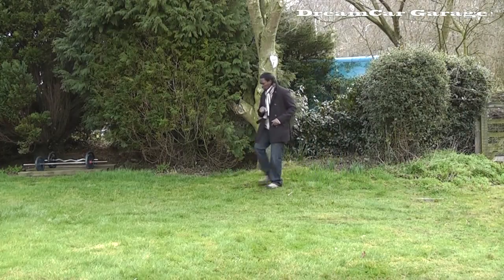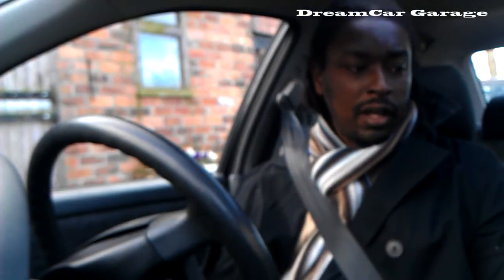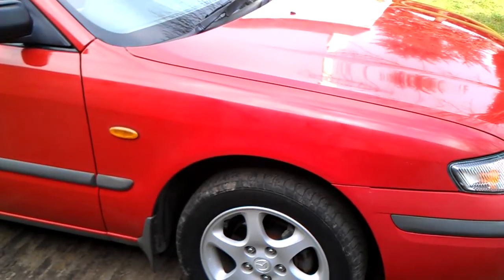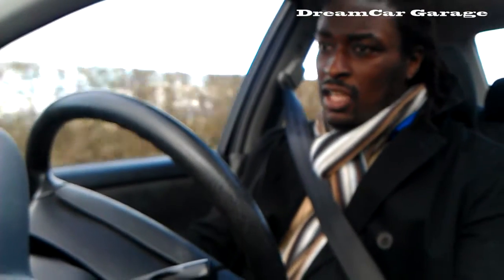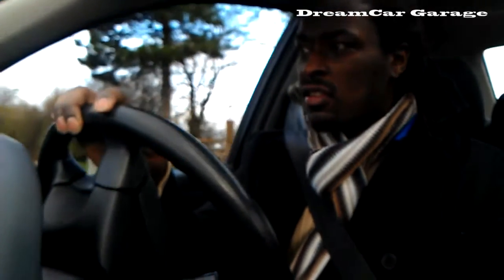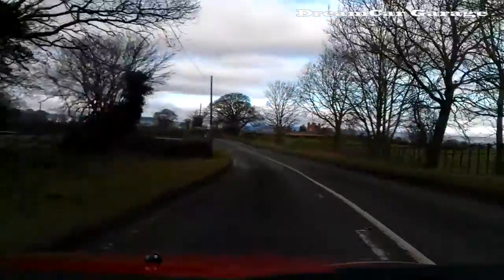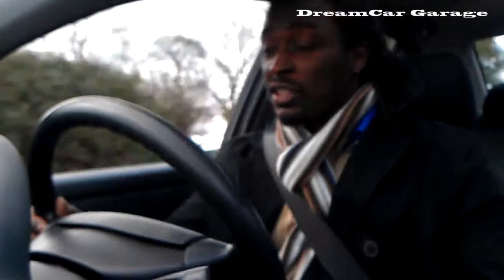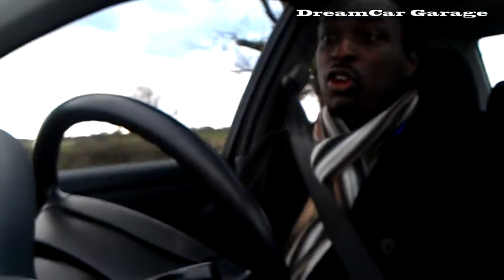DCG1: David Liburd on cars (Mazda 626 2.0 car review)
Mazda 626 Car Review

The invisible car
Now you may have thought the idea of an invisible car was purely the work of science fiction but I'm here to show you otherwise because Dream Car Garage have managed to get their hands on one of very few of these amazing cars left in the country.

Back in the late 70's the Japanese car company Mazda received a secret government grant to develop the ultimate urban stealth machine known only to a very elite inner circle of scientists and engineers by the code letters CB.
Over the proceeding decades Mazda would continue to develop this concept even though it was fraught with 'unseen' complications. For example the first machines they produced were so completely invisible that they weren't even discernable by their own development team and as a result many of the early models went completely unnoticed. Nevertheless Mazda persevered and continued to develop the concept until they had the perfect formula. In 1995 they were at last satisfied they had developed the perfect urban stealth machine. And it was a futuristic masterpiece! They had developed a car that could be seen with the naked eye by its owner, and whoever else he elected it to become visible to, but remained completely invisible to everyone else.  And they named this car the Mazda 626.